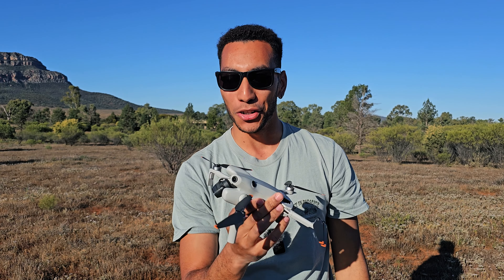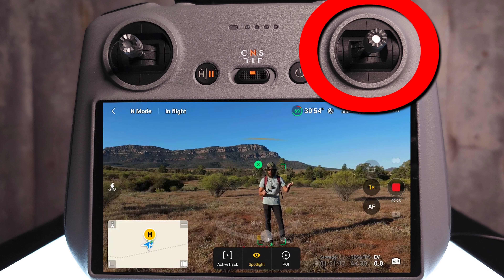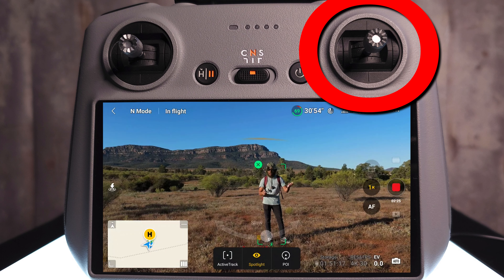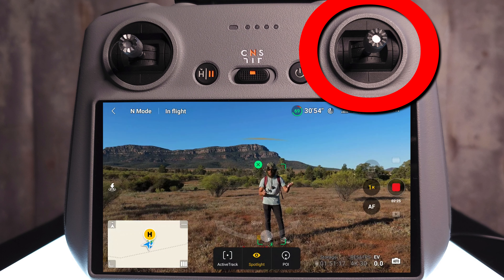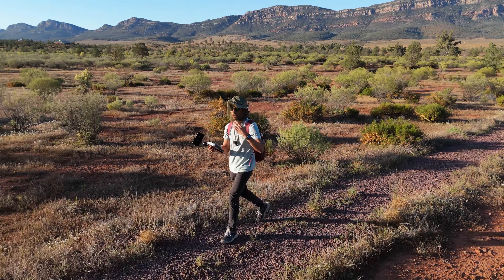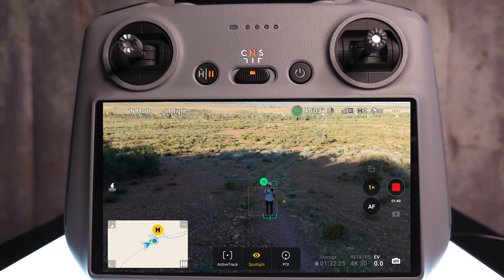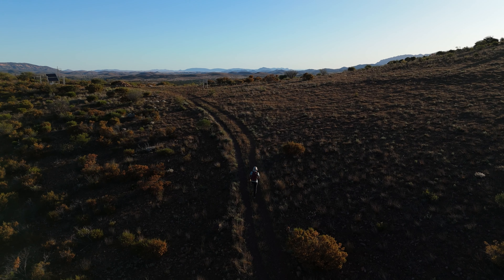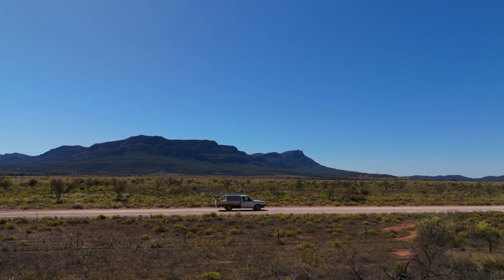MINI 4 PRO - The ULTIMATE Active Track Tutorial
EVERYTHING you need to know about tracking on the Mini 4 Pro.
This video covres everything active track and how to get the most out of the Mini 4 Pro!